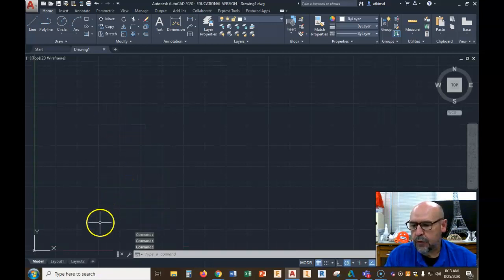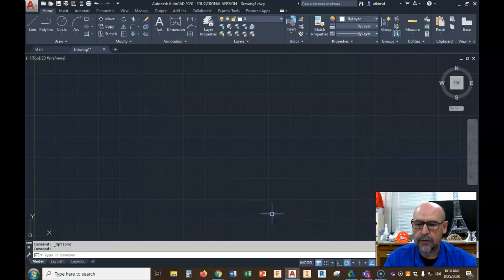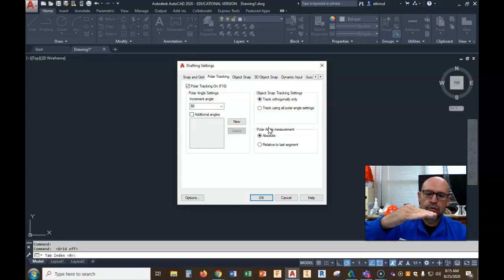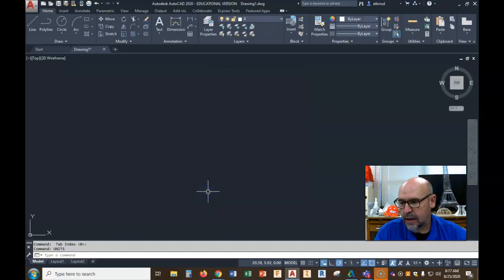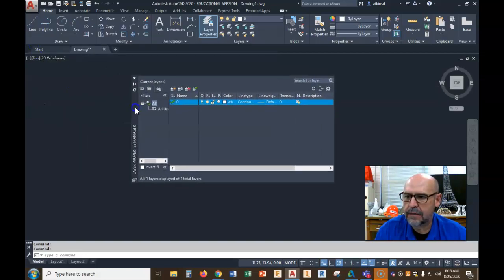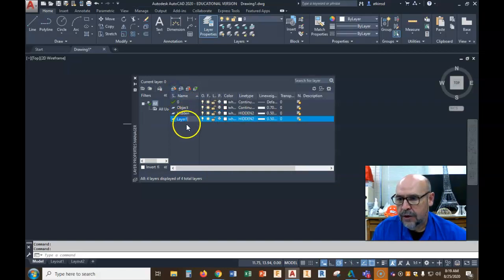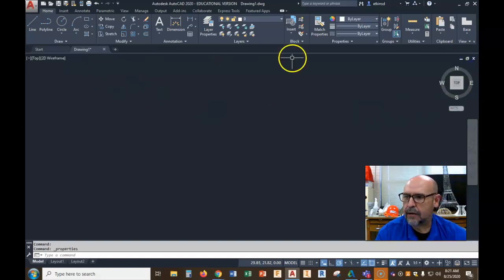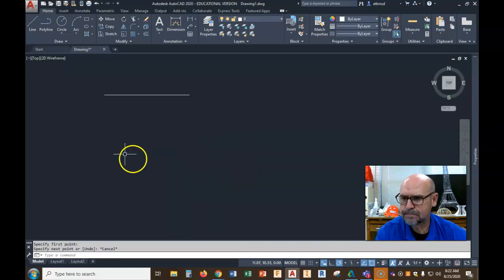Basic Set-up for AutoCAD